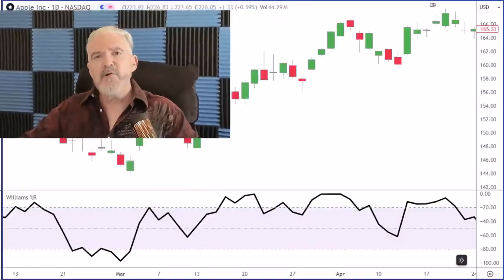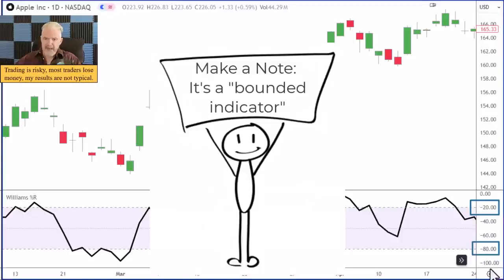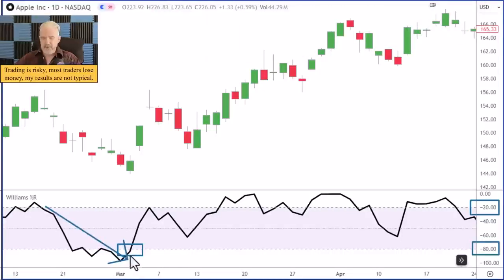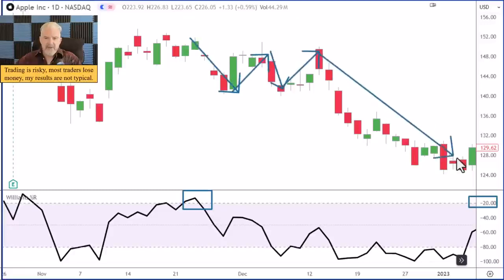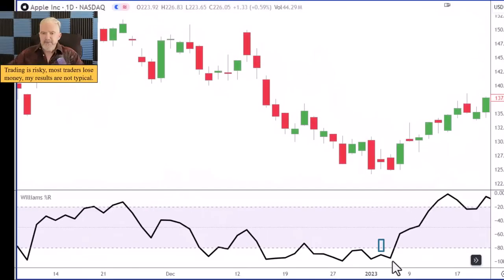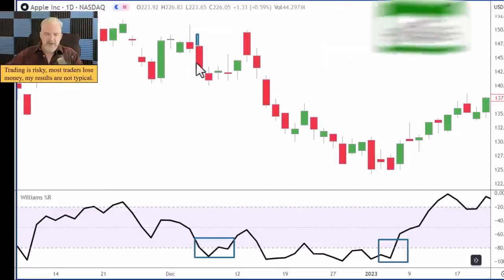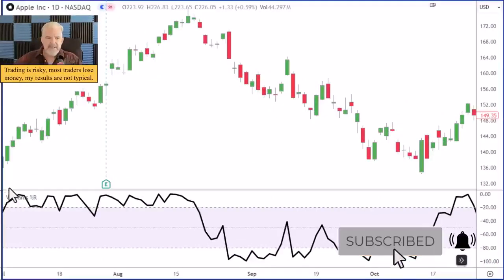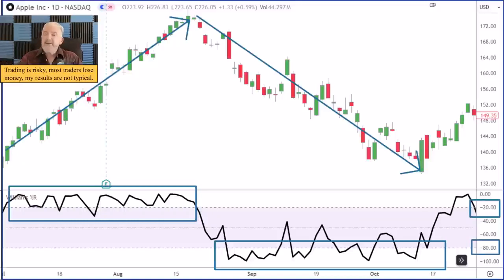Master the Williams %R Indicator: Ultimate Strategy for Day & Swing Trading Across Markets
In this video, we dive into the Williams %R percent range indicator, exploring its powerful applications for day trading and swing trading across various markets. Learn how to use this versatile tool for trading options, cryptocurrencies like Bitcoin (BTC) and Ethereum, stocks, futures, and forex. Whether you're using TradingView, MT4, MT5, thinkorswim, or other charting platforms like Webull, Telegram, Discord, Reddit, or Robinhood, this strategy can enhance your technical analysis.

We’ll cover practical tips and strategies to effectively apply the Williams %R indicator in different trading environments, helping you make more informed trading decisions. Don’t miss out on these insights to improve your trading skills!

**Note:** Always remember to do your own research and consult with a financial advisor before making any trading decisions.